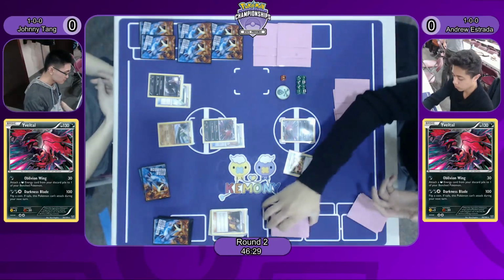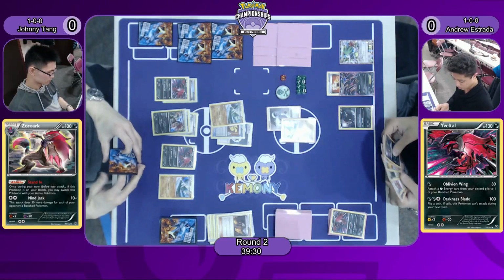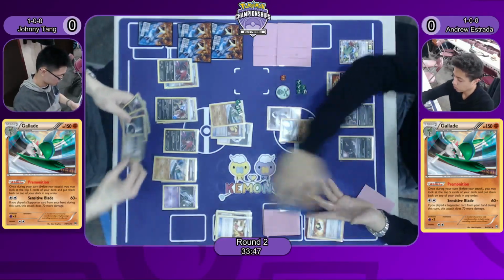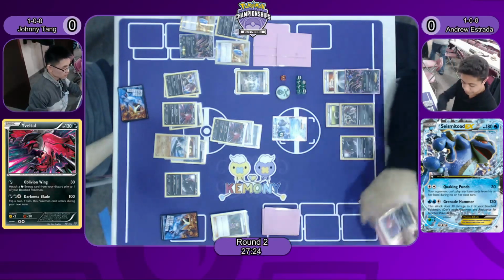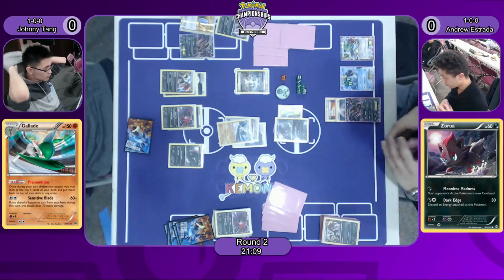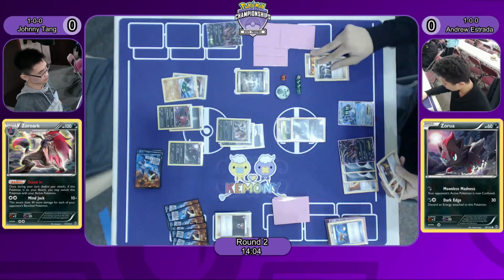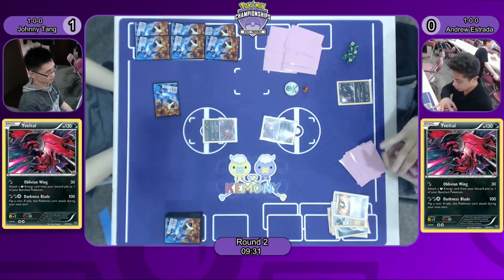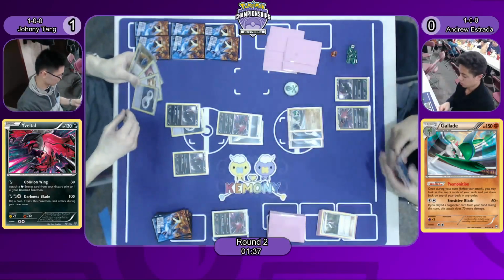2016 Pokemon Ontario Canada Provincials TCG Round 2